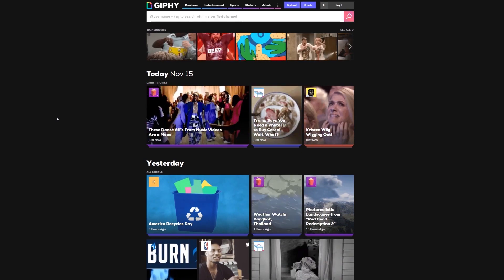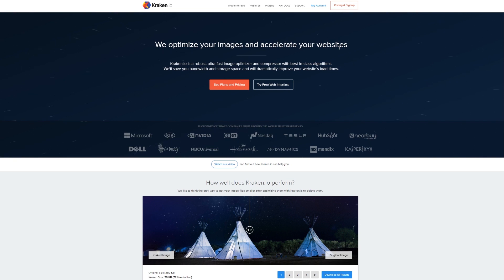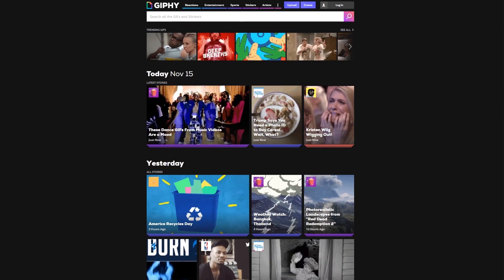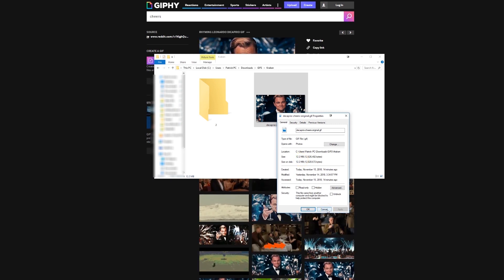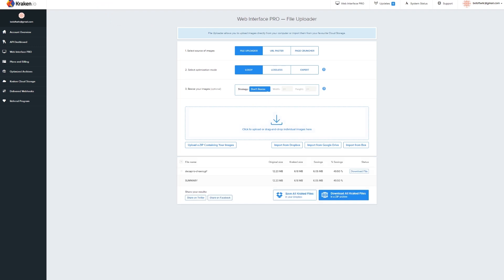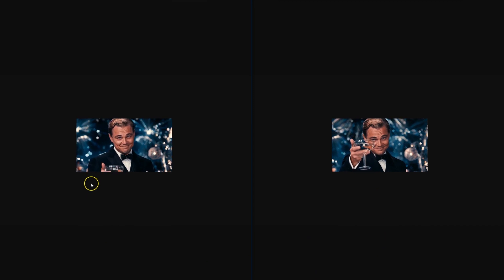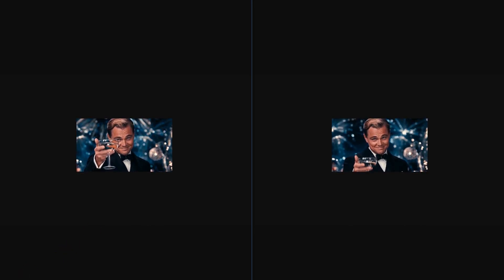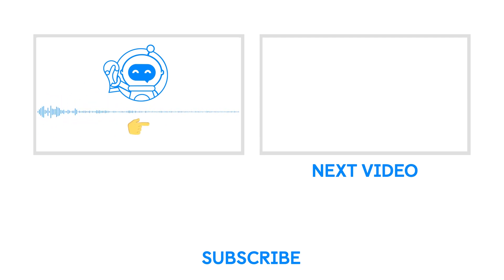How to Approach Image Compression in your Bot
How to compress images for bots, how to compress gif's, and the software you can use to do both called Kraken.io

in the video I cover

✅ Why you have to compress images/gifs
✅ Service you can use to do images & gifs
✅ How it compresses gif's even (amazing)
✅ The results you can get when you compress correctly

⚔ Bot Hacks

Short video/audio rants on topics that are too short to cover in the podcast.  Hacks that will level up your bot building game.